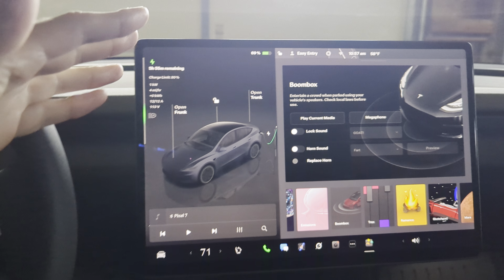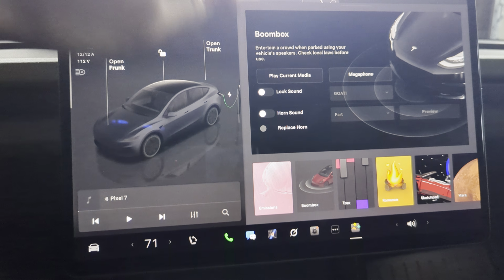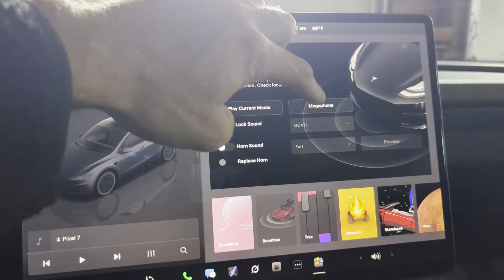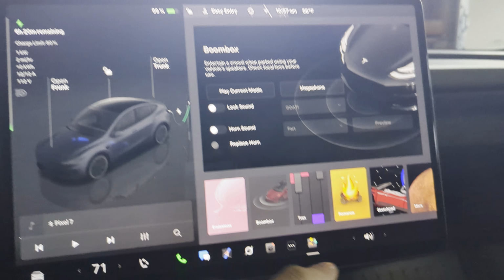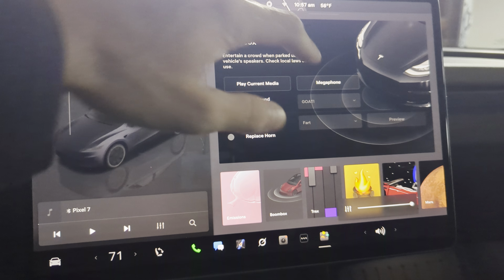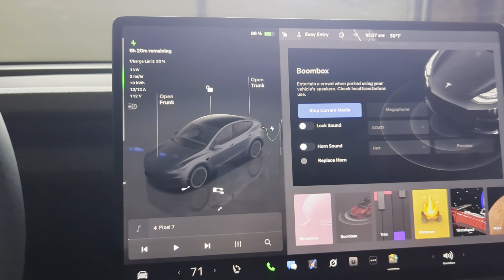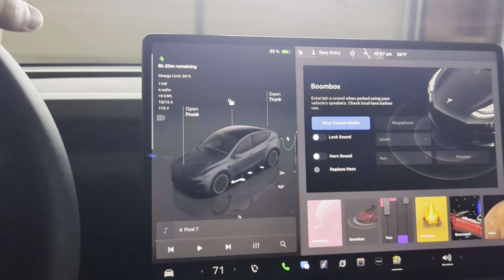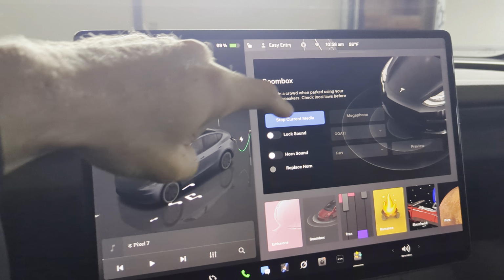How to use External Speakers on Tesla Vehicle & Play Music outside of Car - Easy Tutorial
Tesla vehicles allow music to be played outside the car primarily via the “External Speaker” features such as Camp Mode, Boombox mode, or using Bluetooth-enabled speakers, though direct wired output is not standard.
Tesla Boombox Mode

Modern Tesla models equipped with the Premium Audio system or newer software versions offer a Boombox feature (Exterior Speaker system):
Found in ‘Toybox’ on the touchscreen, this feature allows your car to play sounds or music through an external speaker located outside the vehicle.

You can use USB drives, preloaded sound effects, or custom audio clips that play out of the exterior speaker (commonly located in the front or rear bumper depending on the model).

Typically, this is used when the car is parked. For example, to entertain or alert nearby pedestrians.

Camp Mode / Playback Outside

Camp Mode keeps the car systems active while parked. It allows media to continue playing on the car’s speaker system. Although the primary function is to maintain cabin electronics for sleeping or charging, some users leverage this mode combined with Boombox features to broadcast sound externally.

Playback to Bluetooth speakers outside the car is also possible if you pair the external speaker as an audio output device directly through the Tesla interface.

Alternative Solutions

Since Tesla doesn’t provide a direct audio line-out, you have these options:
Bluetooth Speaker Pairing: Connect a high-quality portable Bluetooth speaker to the Tesla if the car software and speaker supports external audio outputs.
Media via USB Drive: Load audio files onto a USB drive and select them via the Boombox interface to play externally.

Third-party modifications: Some advanced setups may integrate Tesla’s audio with external PA systems using wireless adapters, but these require careful setup to avoid warranty issues.